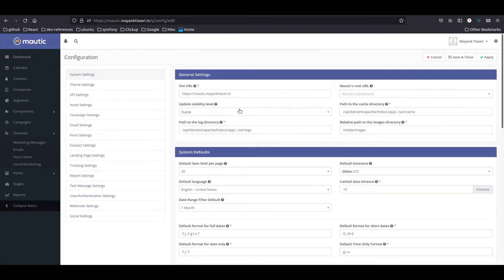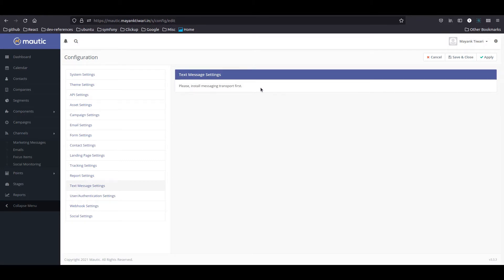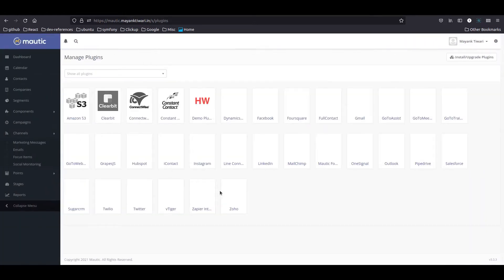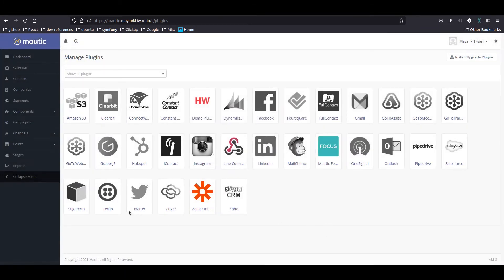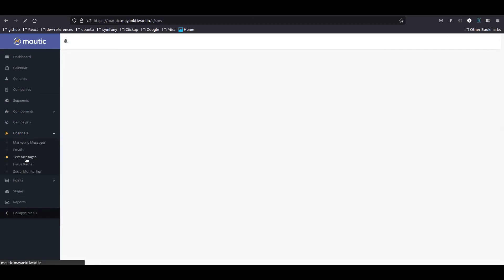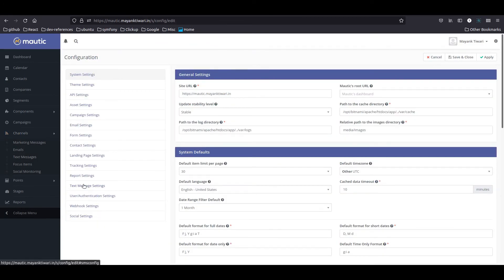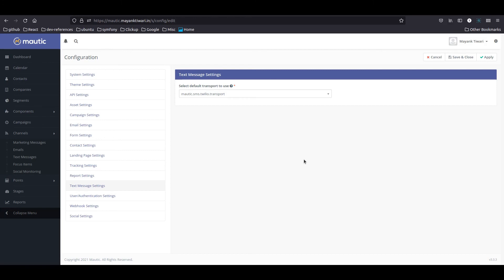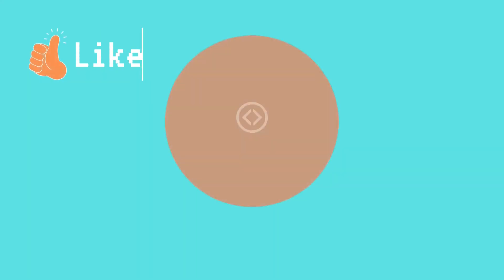Install Messaging Transport and enable Text Messages in Mautic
If you're trying to use mautic for sending out text messages, you need to enable messaging transport first, else you will not see Text message option. you can easily do this by enabling twillio plugin or any other sms plugin for mautic.